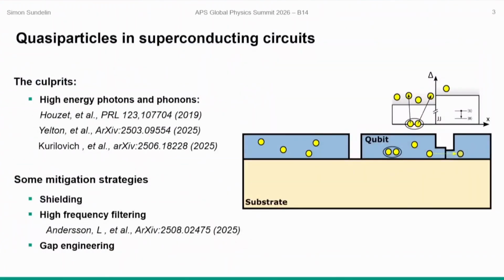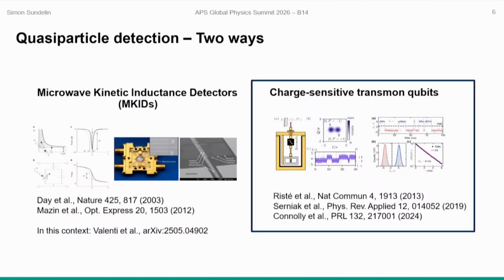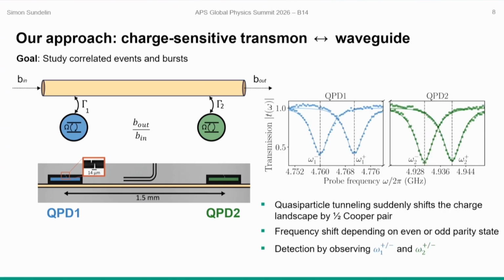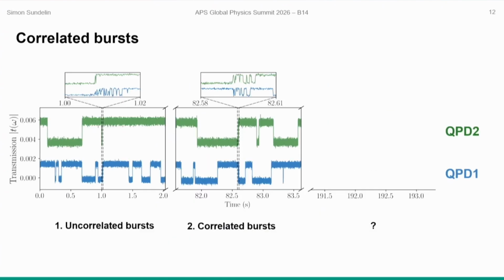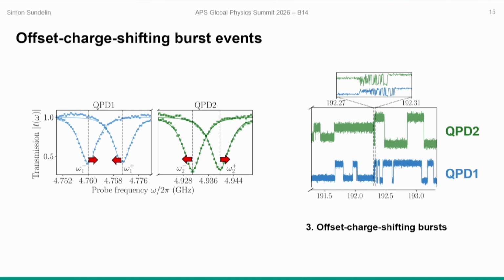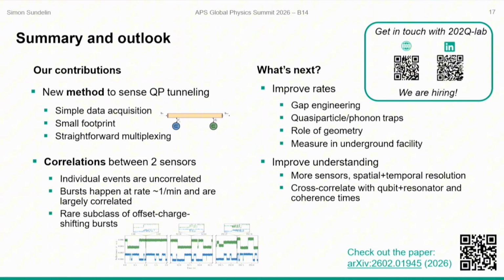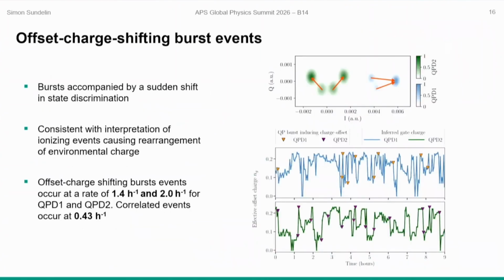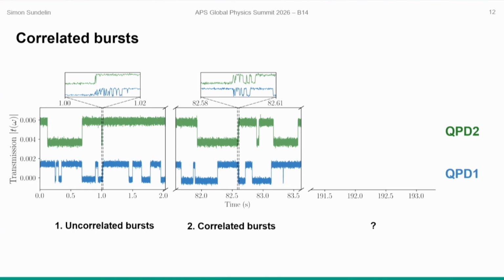Detection Of Correlated Quasiparticle Tunneling Events In Multi-qubit Superconducting Device | Simon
Video recording of the talk given by Simon Sundelin at the APS Global Physics Summit 2026 in Denver (USA).

Simon presented insights on: Real-time Detection Of Correlated Quasiparticle Tunneling Events In A Multi-qubit Superconducting Device

You can find more information about this talk on the APS summit’s official website.

Learn more about 202Q-lab by visiting our website or LinkedIn page.